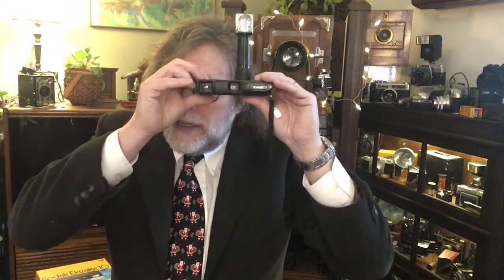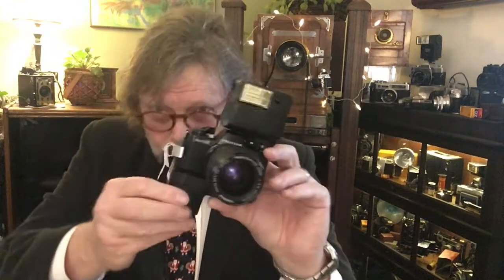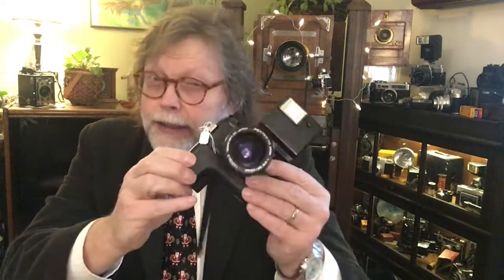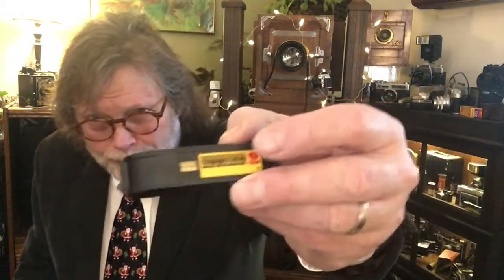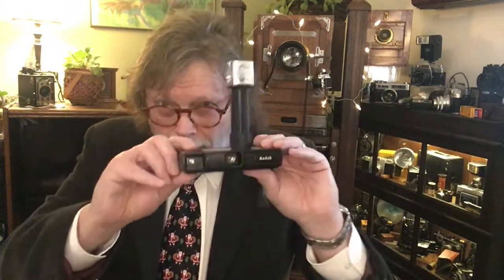The Camera Nut Kodak Pocket 110, 1972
A short video about the Kodak Pocket 110 from 1972